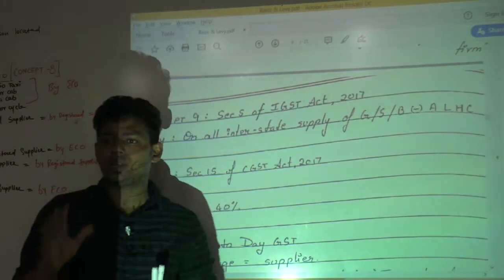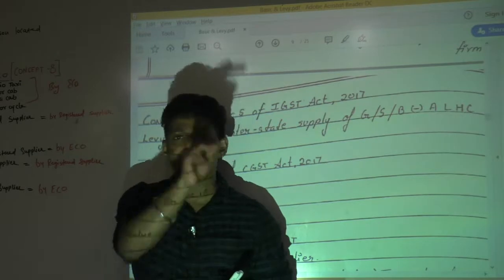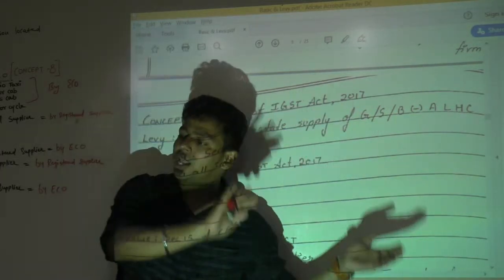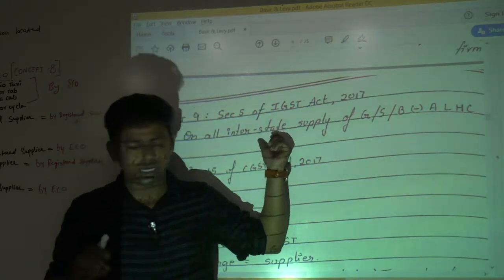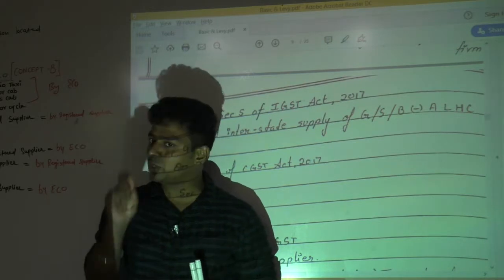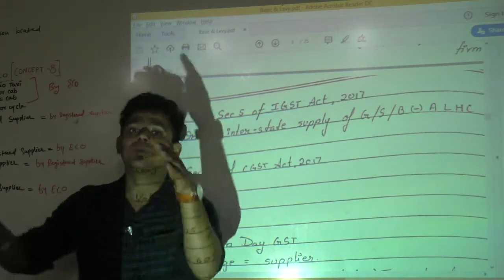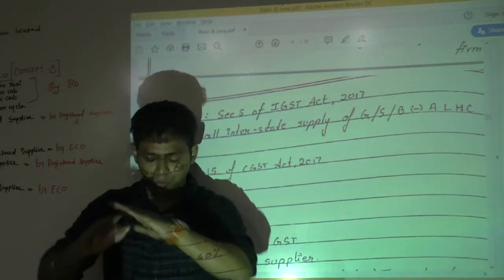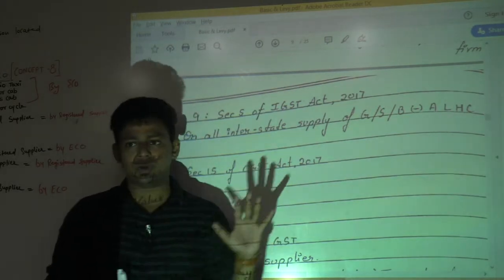Lecture 7: GST_December 2019_By CA Ram Patil (CA,CS,CMA)